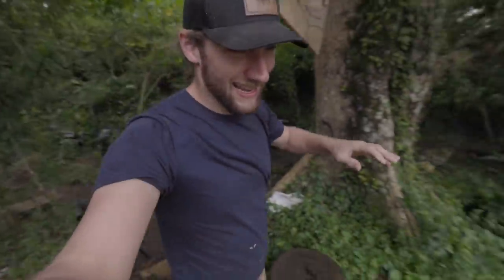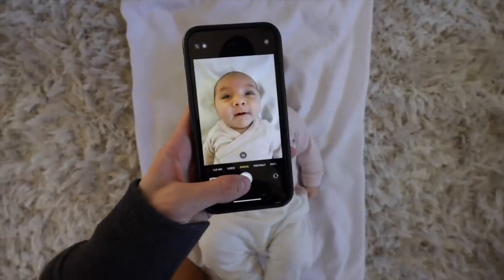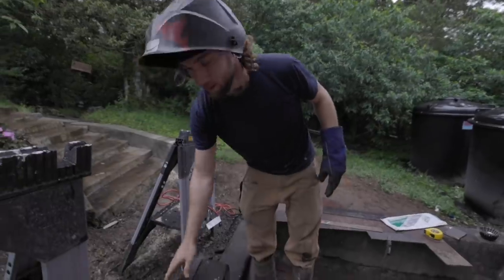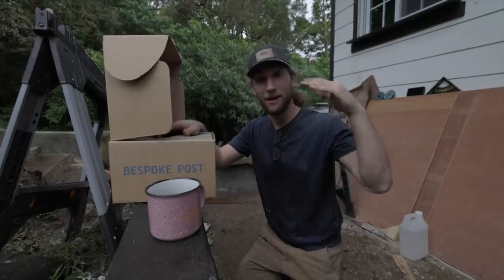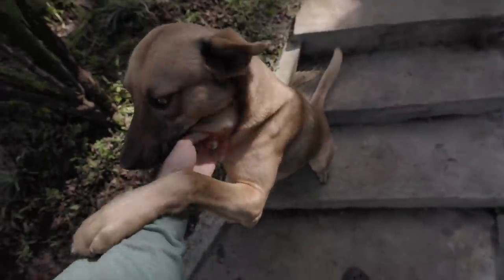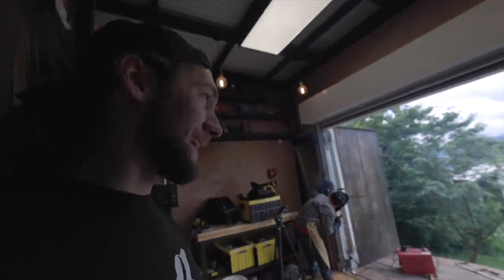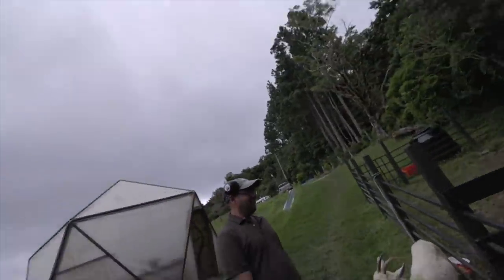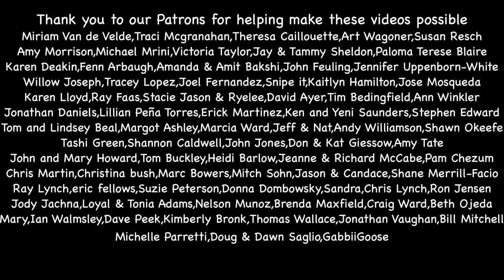Moving My Baby to The Jungle of Panama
We roast farm to table coffee from Panama.

Want to make your own videos? Check out our YouTube video creation course with over 20 lessons HERE!

Our Minimal Baby Item List
Portable Changing Pad
Burt's Bees Baby Socks
Comotomo Baby Bottle
Baby Bouncer
Ergo Baby Carrier
Manual Breast Pump
Eco Boom Diapers
Baby Co-Sleeper
Organic Swaddles

If you’re interested in moving to Panama, we recommend reaching out to our friend Austin to help guide you

Recommended Coffee Brewing Gear:
V60 Pour Over
V60 Filters
Burr Coffee Grinder
Hario Coffee Scale

Chainsaw Milling Tools:
Alaskan Chainsaw Mill

Camera Gear
Main Camera
Main Lens
Best value lens
Backup Camera
Less expensive drone

Tools
Impact Driver
Skill Saw
Our New Generator
Our New Welder (not exact same but close)